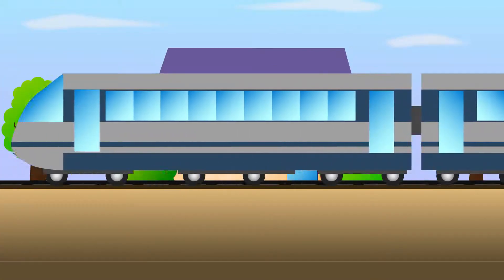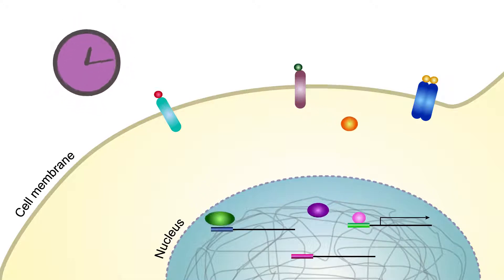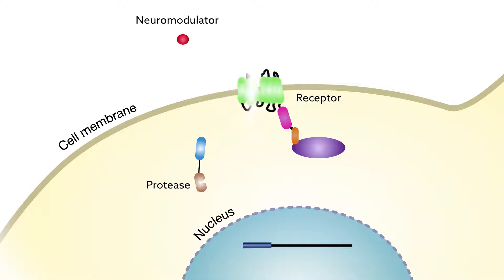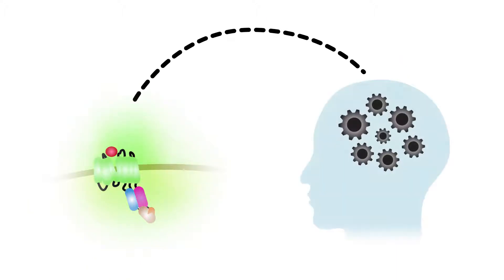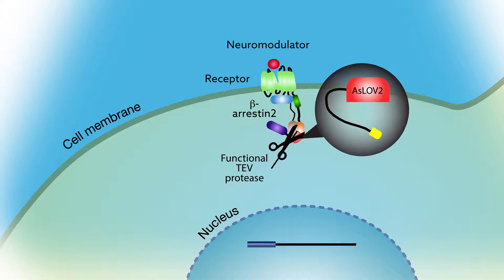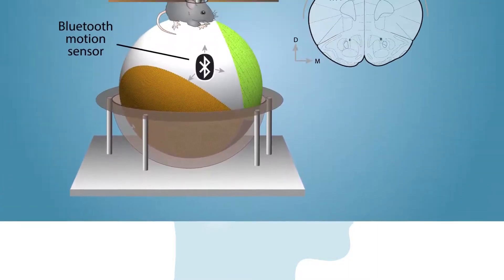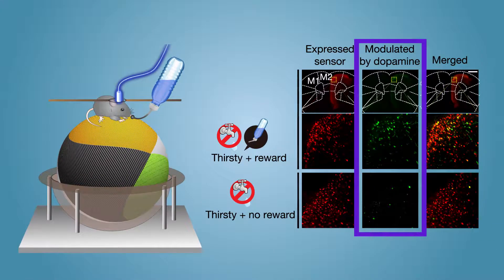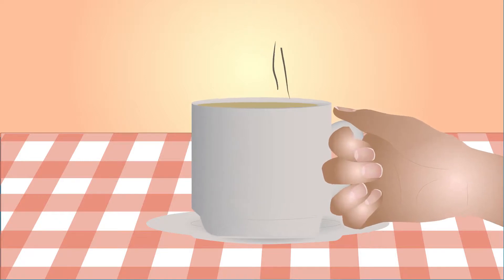Shining light on neuromodulator function with iTango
Dongmin Lee, Meaghan Creed, Kanghoon Jung, et al (2017). Nature Methods.
DOI: 10.1038/nmeth.4234